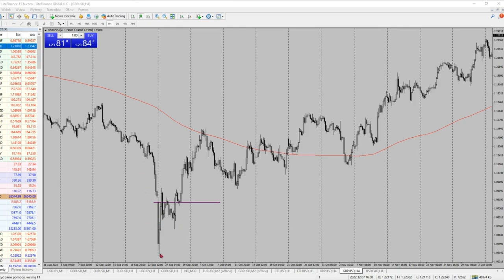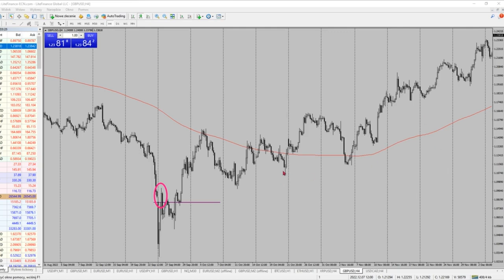Easy Price Action Trading: Breakout Candle Strategy - Trade Against The Trend Part 2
Hi, today very nice topic. We will discuss the breakout/breakdown candle and how can we take advantage of that trying to trade against the direction of the break. Very easy to implement so hopefully will be useful within your trading arsenal. Please do your own research before risking real money. Enjoy!